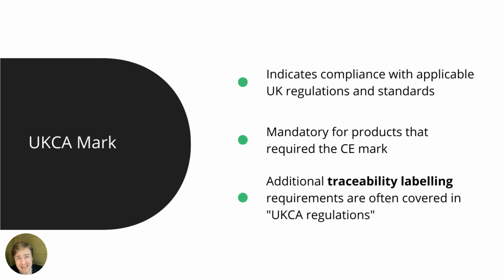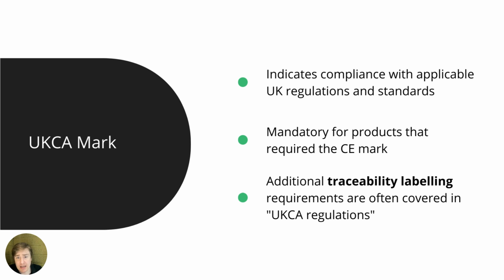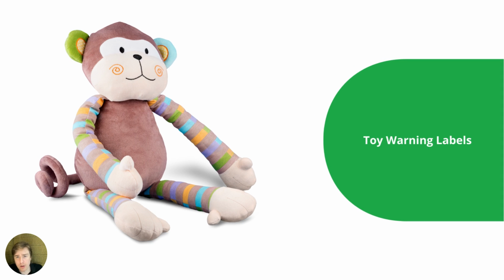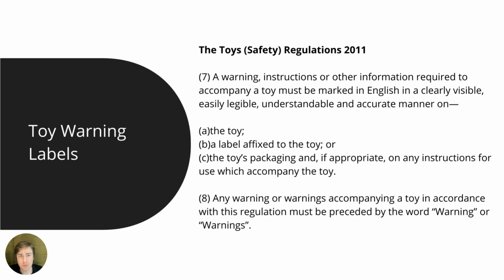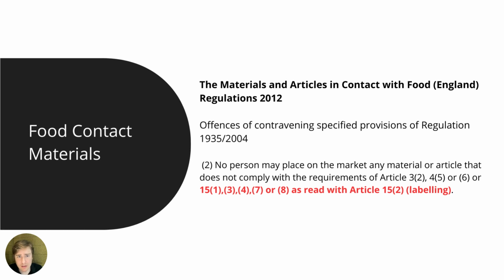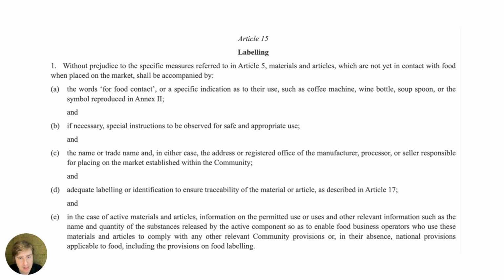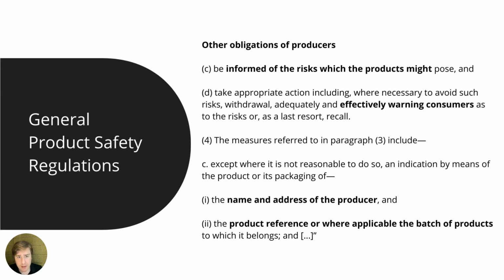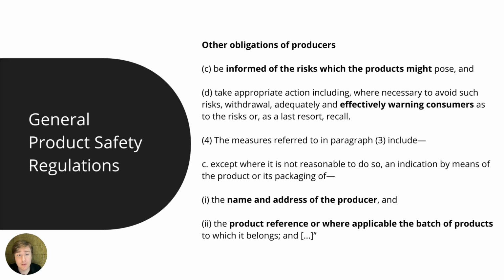Product Labelling Requirements in the United Kingdom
This video covers product labelling requirements in the UK for the following categories:

1. Electronics

2. Toys

3. Personal Protective Equipment

4. Furniture

5. Food Contact Materials

6. Clothing and textiles

More specifically, the video covers:

UKCA mark

CA marking

The Textile Products (Labelling and Fibre Composition) Regulations 2012

The Toys (Safety) Regulations 2011

The Materials and Articles in Contact with Food (England) Regulations 2012

Food Contact Materials